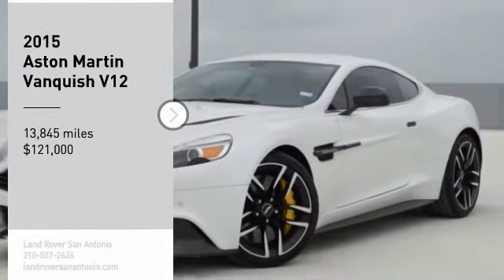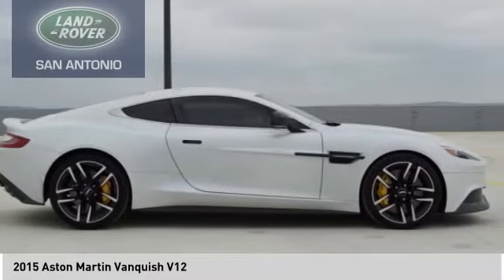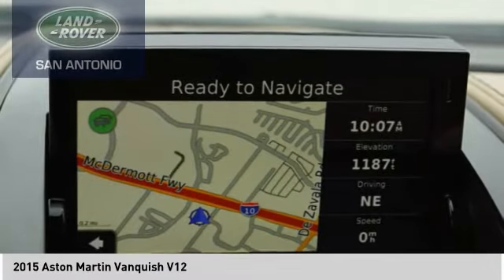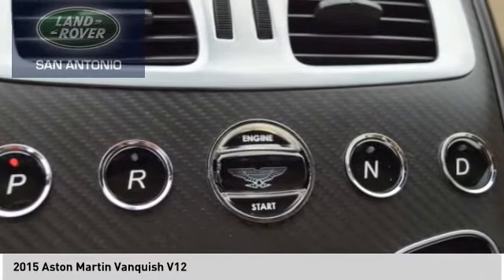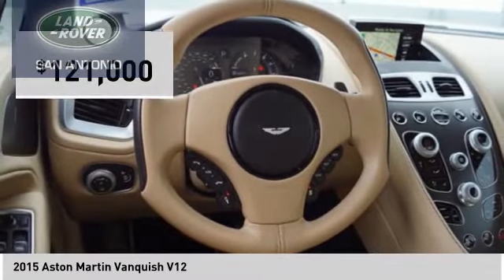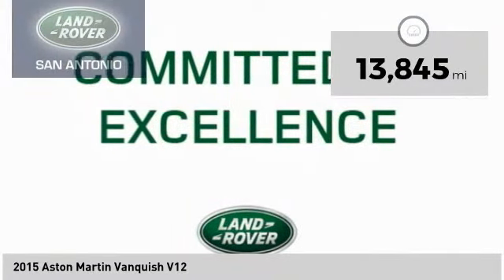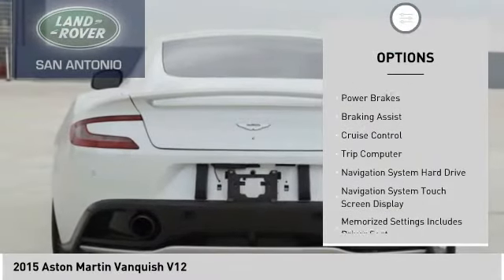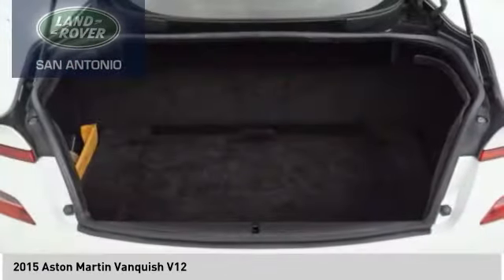2015 Aston Martin Vanquish P3296A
2015 Aston Martin Vanquish V12

Recent Arrival!  Clean CARFAX. CARFAX One-Owner. Morning Frost White 2015 Aston Martin Vanquish V12 RWD ZF 8-Speed Automatic 6.0L DOHC $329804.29 MSRP, Sandstorm Leather, 2+2 Seating Arrangement, Alcantara - Contemporary, Aston Martin Wings Headrest Embroidery, Black Hardware Pack, Black Meshes (Bonnet & Side Strake), Black Vaned Front Grille, Carbon Fiber Door Mirror Caps, Carbon Fiber Exterior Door Release, Carbon Fiber Paddles, Carbon Side Strakes, Color Keyed One-77 Steering Wheel, Contrast Carpet Binding, Fine Contrast Stitch, Full Length Twill Carbon Fascia Trim, Paint - Special AML Color, Personalized Sill Plaques, Second Glass Key, Semi-Aniline Leather, Ventilated Front Seats, Yellow Brake Calipers.